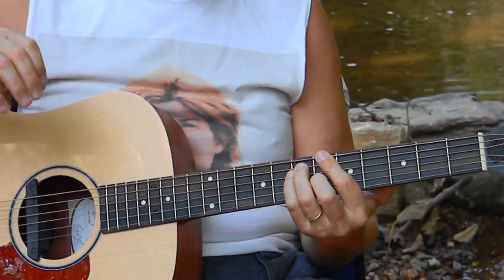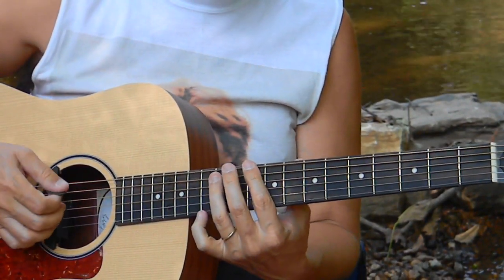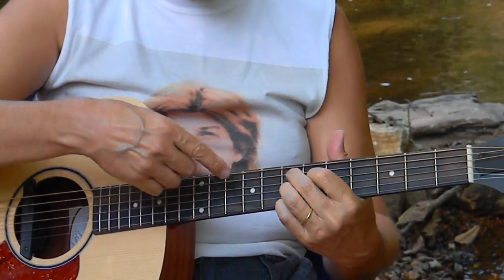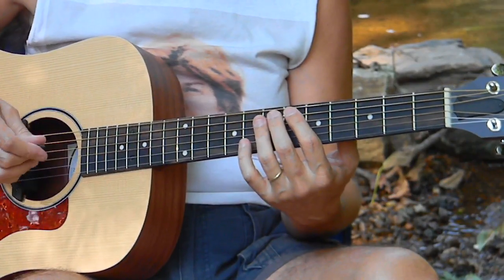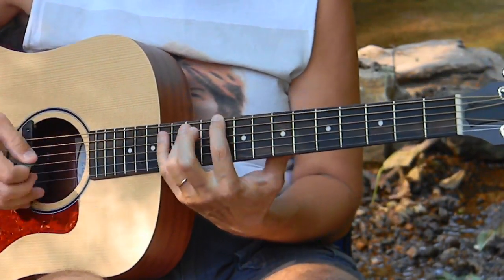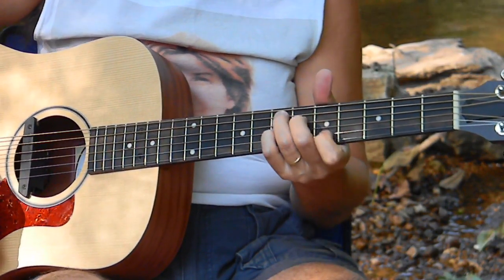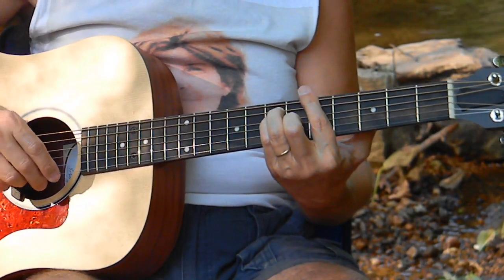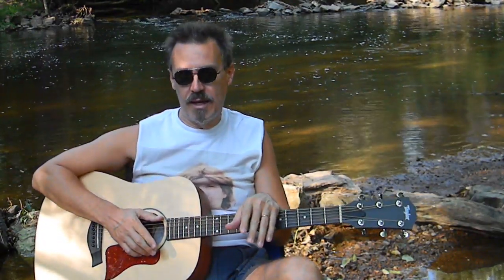How to Play Key to The Highway on Guitar - Acoustic Blues Guitar Lessons L111